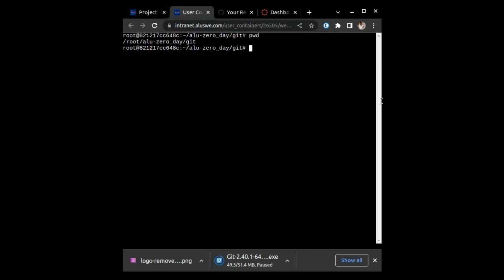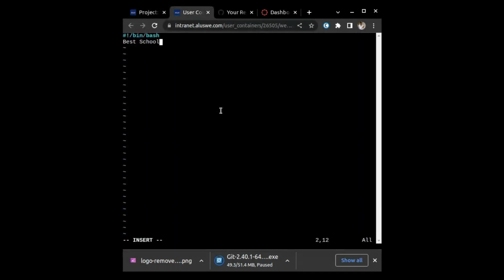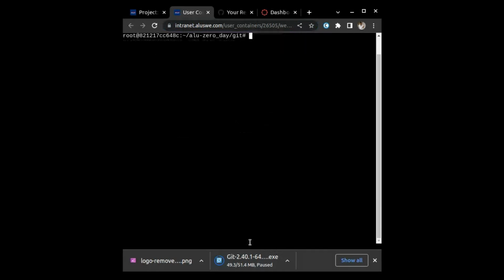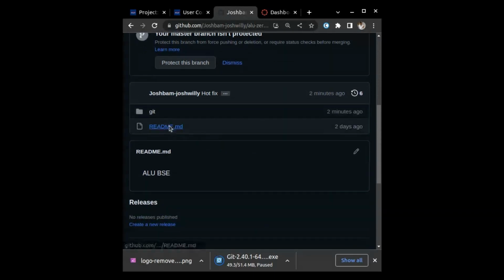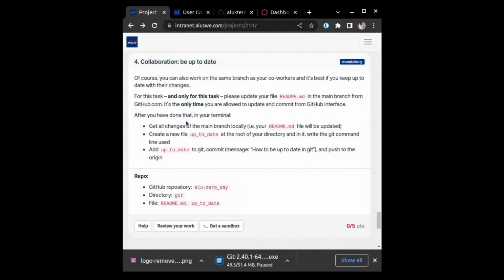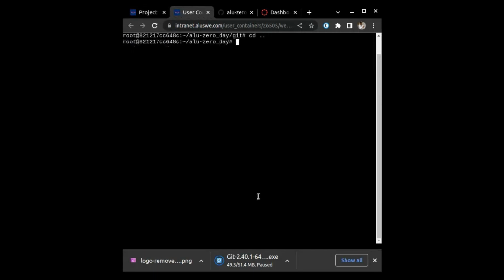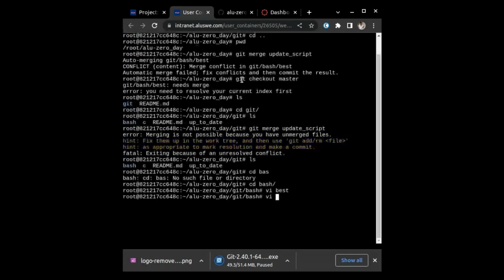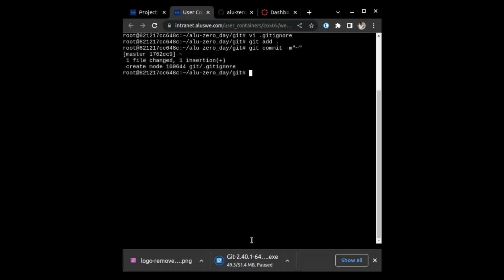A Step by Step Guide for How to Resolve Git Merge Conflicts.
Learn how to resolve merge conflict in Git.  A merge conflict is an event that takes place when Git is unable to automatically resolve differences in code between two commits. Git can merge the changes automatically only if the commits are on different lines or branches.